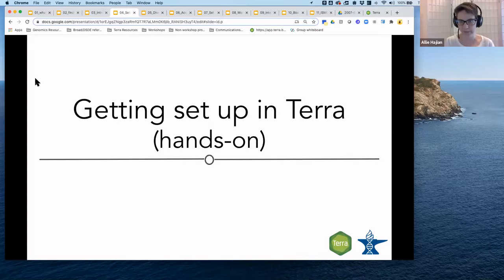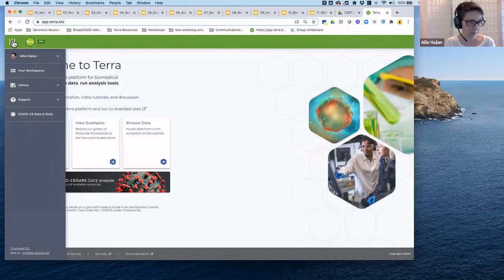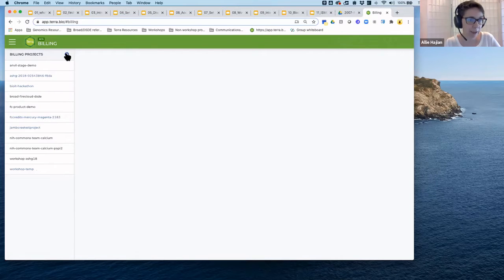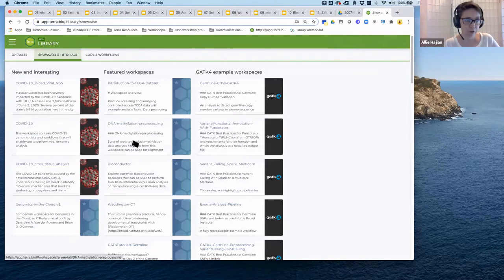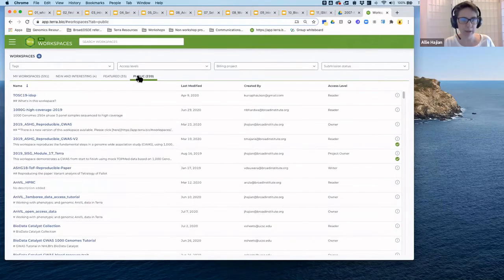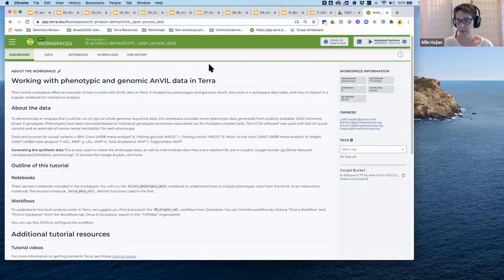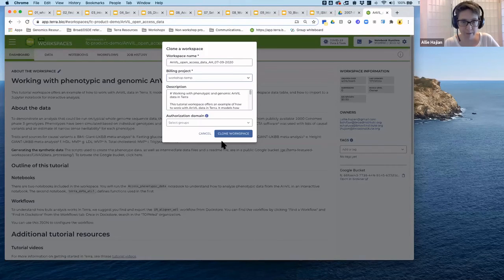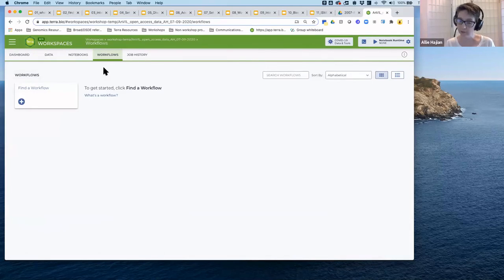TT02-II - Get set up in Terra - Allie Hajian - Tutorials - ISMB 2020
EDAM Keywords: Software Engineering, Workflows